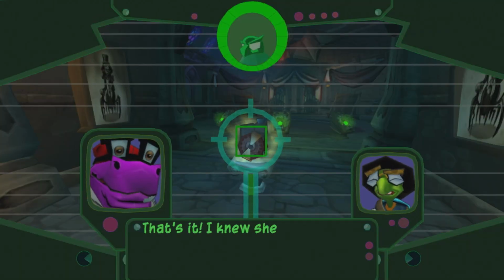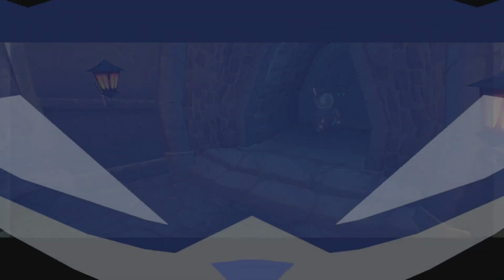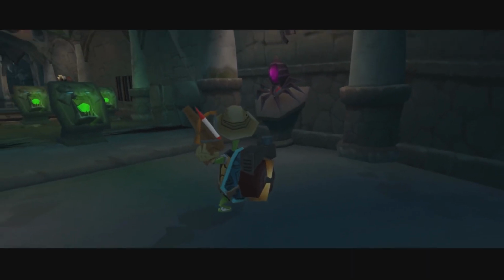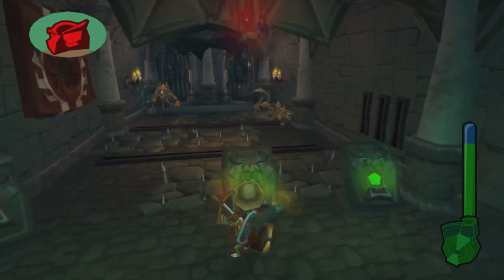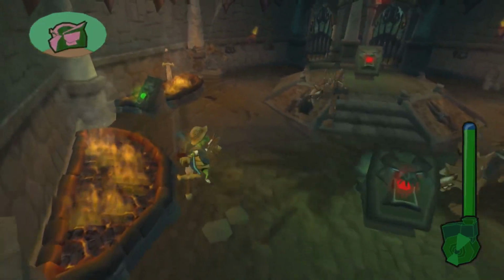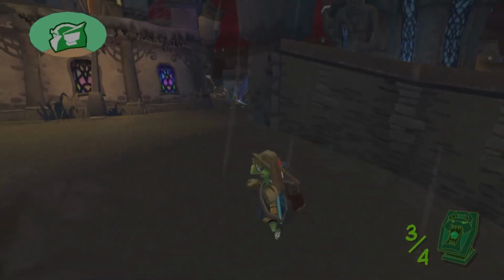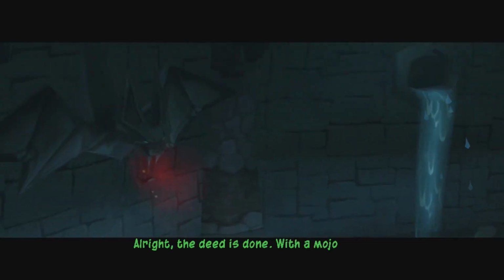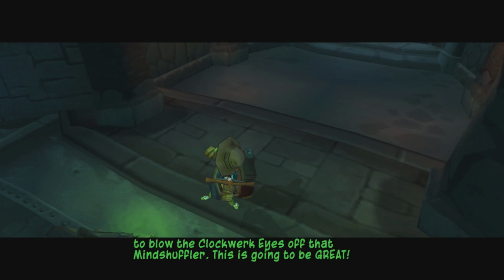Jag Plays Sly 2 23: That Bad Mojo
Note: This was originally posted to episode 22, before I realized I got episodes 22 and 23 mixed up. Both episodes have been corrected.

Sly 2 has some fairly good continuity with Sly 1, and in this case once again, black magic is a thing in the world of Sly Cooper. This level feels like a throwback to Ms Ruby as first we collected ghosts and now we have to get bad mojo from the area without taking a hit. And while this job is hard, kidnapping the elderly is very, very easy...

Links!